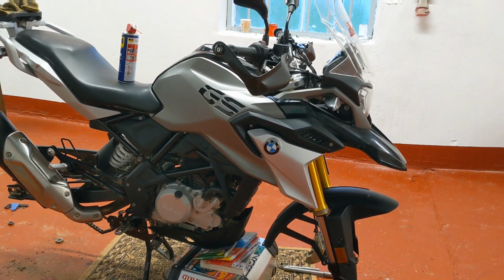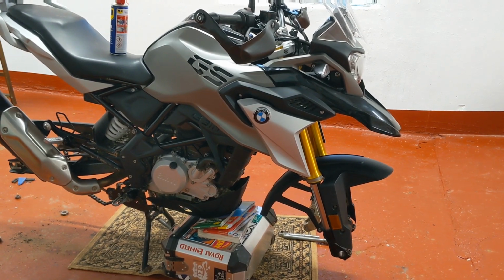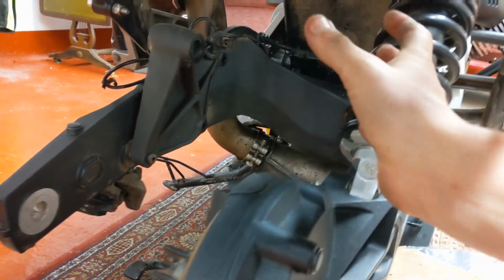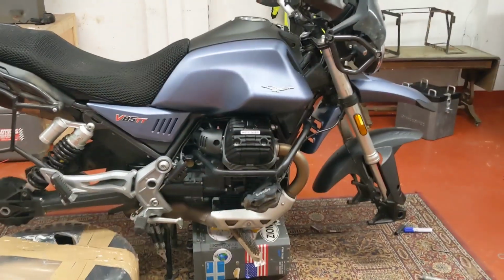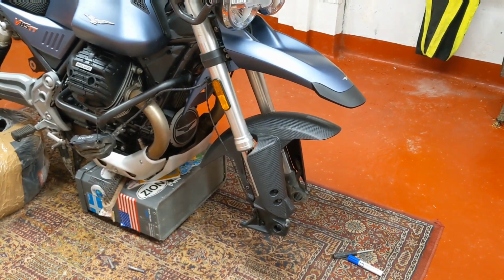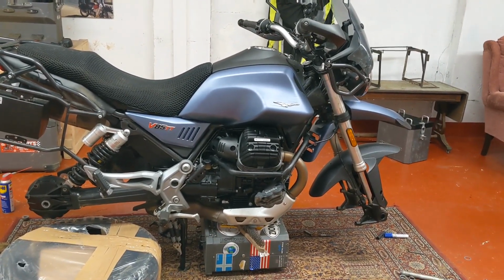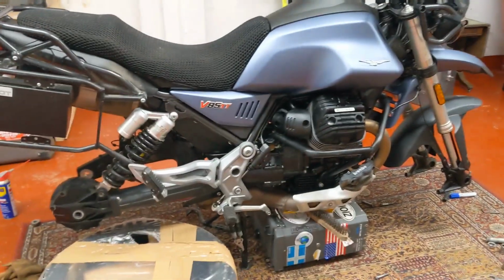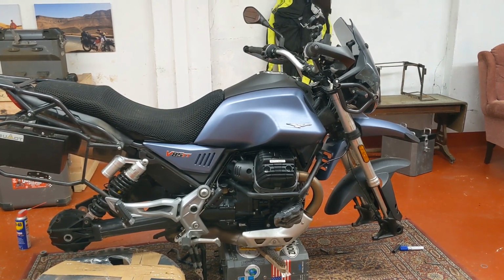Lockdown Diaries Day 21 - Tyres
nothing overly interesting today, just about fitting tyres to 310 GS and Moto Guzzi v85tt.